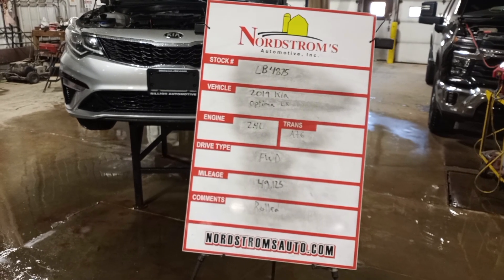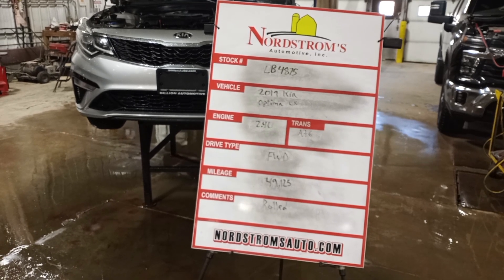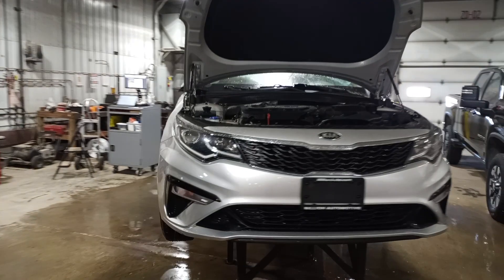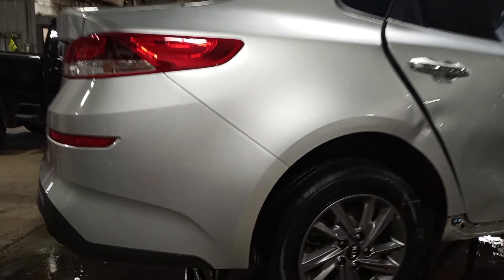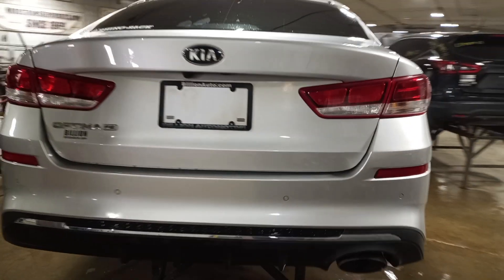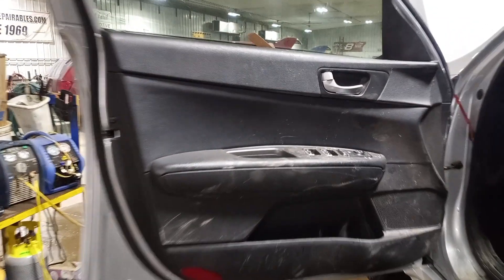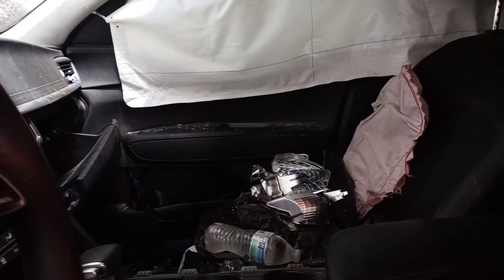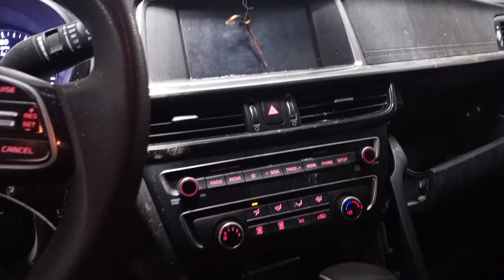PARTS FOR 2019 KIA OPTIMA LX LB4875